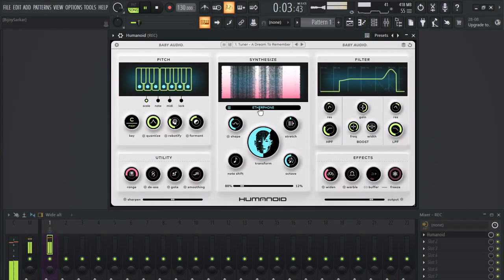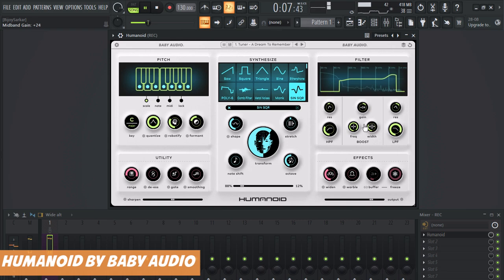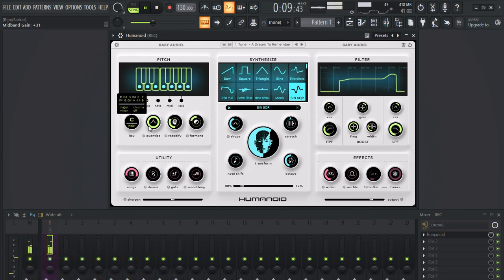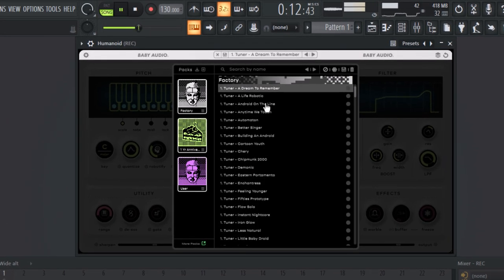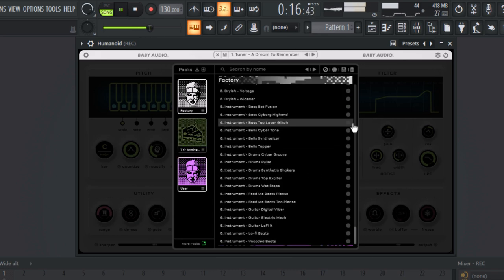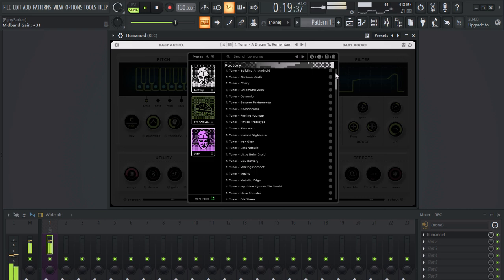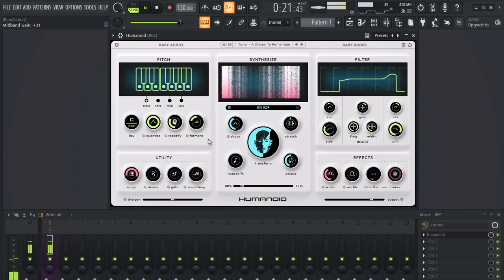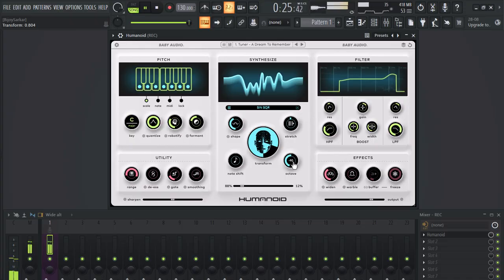This Vocal Plugin Is a Cheat Code | Pitch, Resynth, Transform | Humanoid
This Vocal Plugin Is a Cheat Code! In this quick demo, I’m testing Humanoid by Baby Audio a vocal plugin that can pitch, resynth, and transform your vocals into something completely new.

I used FL Studio, but Humanoid works in all major DAWs like Ableton Live, Logic Pro, Cubase, Pro Tools, Studio One, Reaper, Bitwig, and Reason. Perfect for  EDM, hip-hop, trap, or creating Cool Producer Tags any creative vocal work

🔗 Must have Plugin Deals & Discounts

Vocals credits:
Cant help myself by Michael Mayo
LIFT ME UP by Odarka
Mnehn-heetahv Fahmnehnahn by elvenvoice
Acapella 49 by  eSoreni
B - Hood Up Freestyle by wxmB
Frank Yola - by FrankYola
I Am The KING RAW Vocals by jediswift
Transmission by KnowKontrol
Its Me Voice Stem by spearcarrier